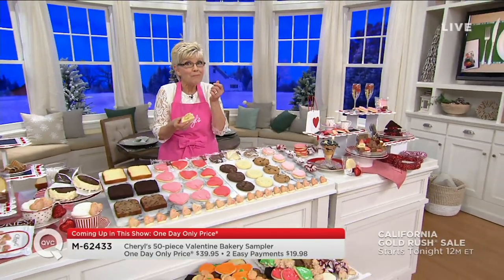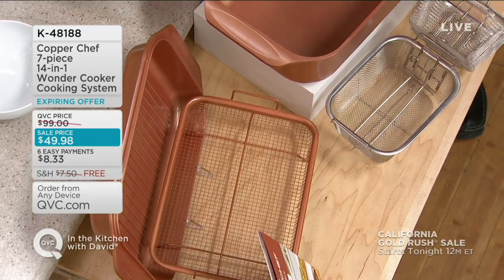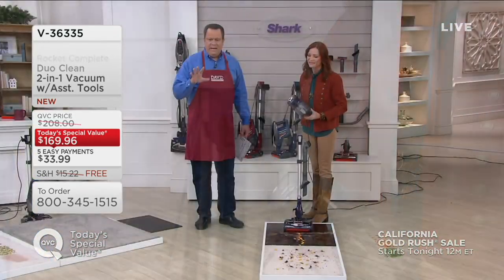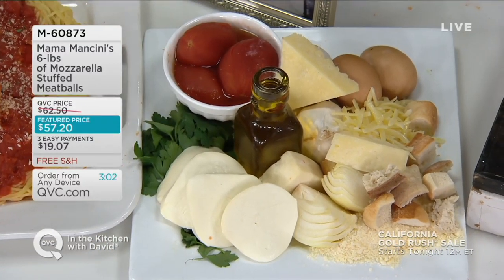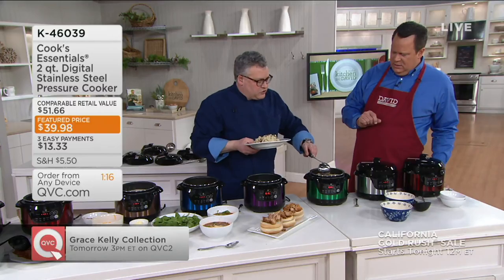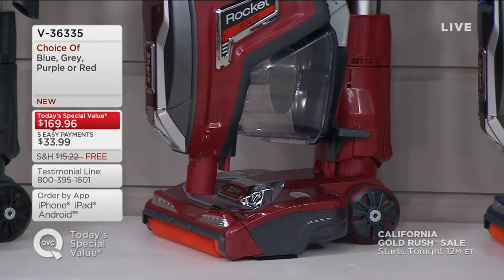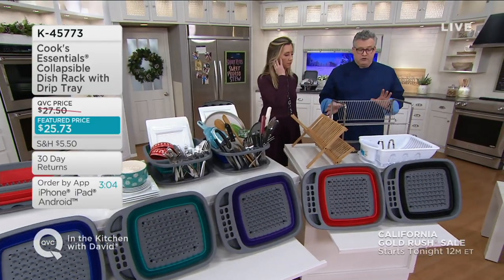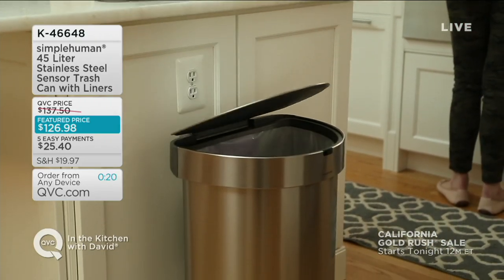In the Kitchen with David | January 23, 2019